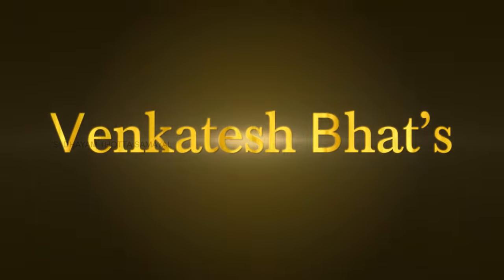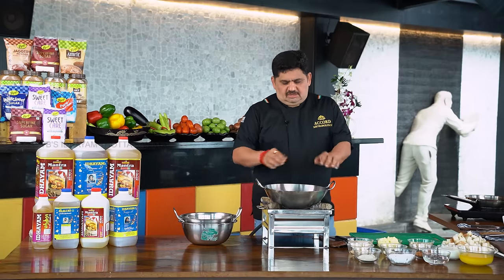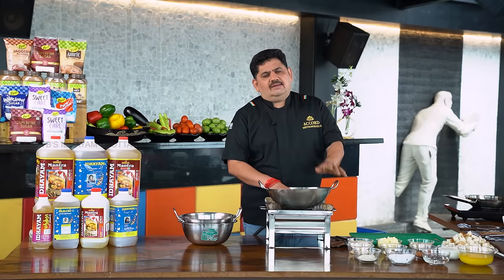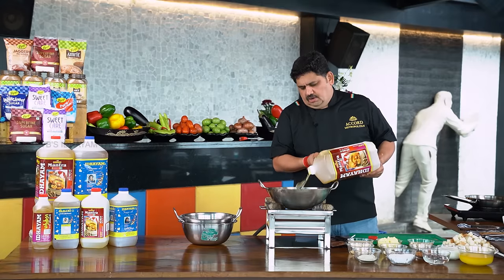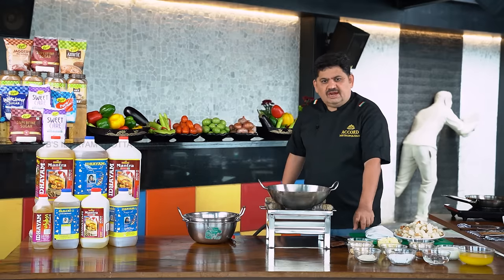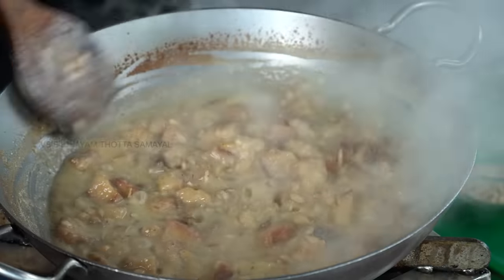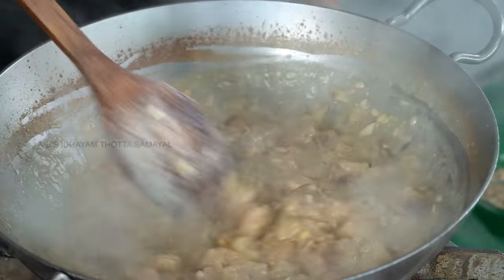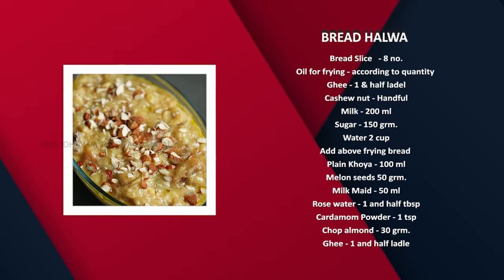Venkatesh Bhat makes Bread Halwa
INGREDIENTS LIST AT THE END OF THE VIDEO
Follow Venkatesh Bhat:
To watch the quick & short version of all recipes